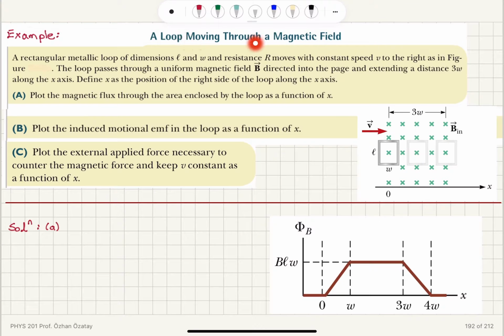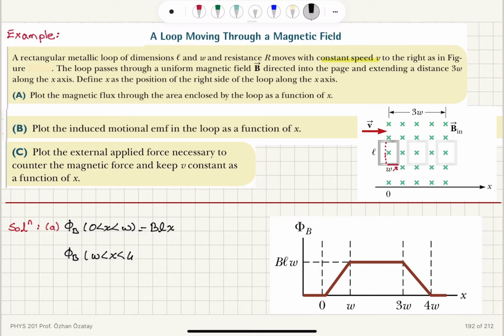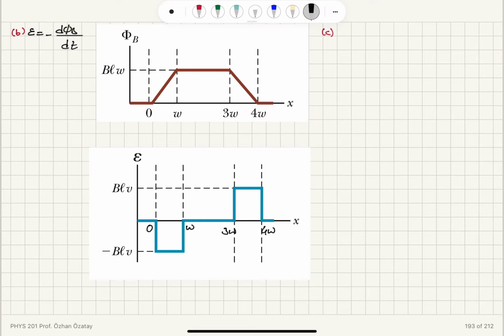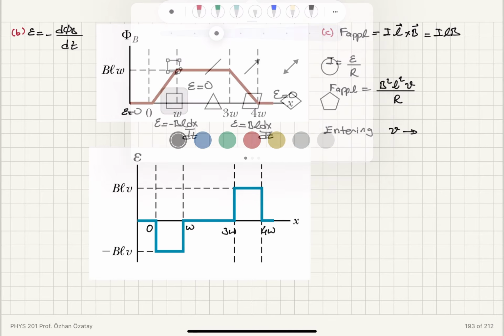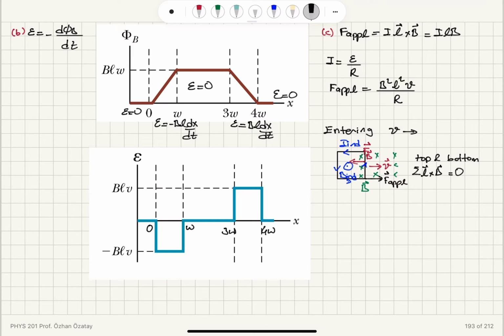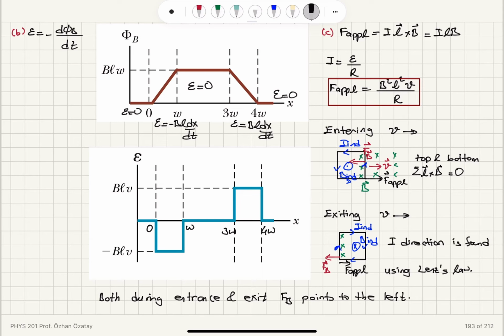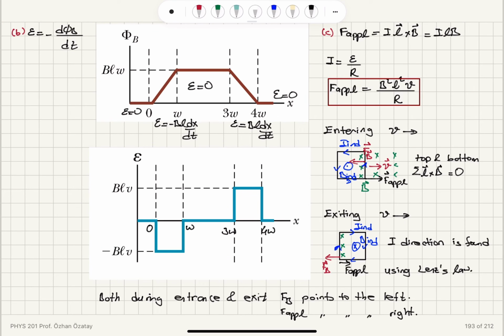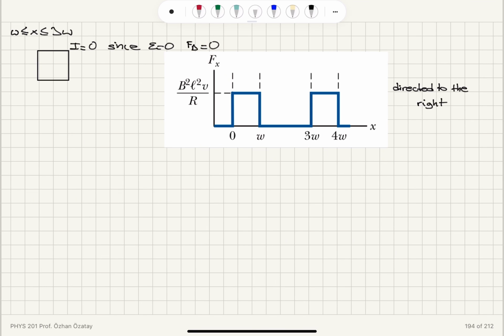Week 9-4 A Loop Moving Through a Magnetic Field